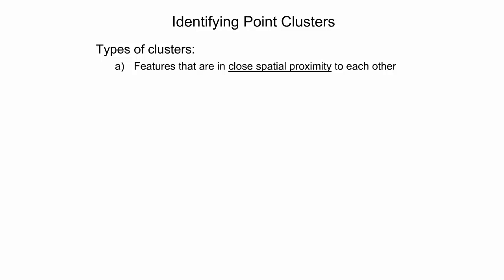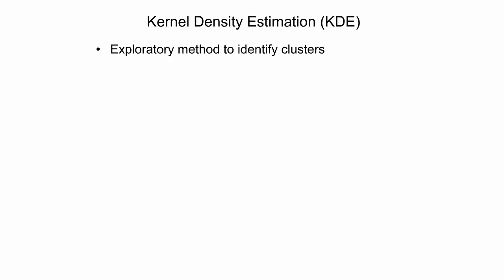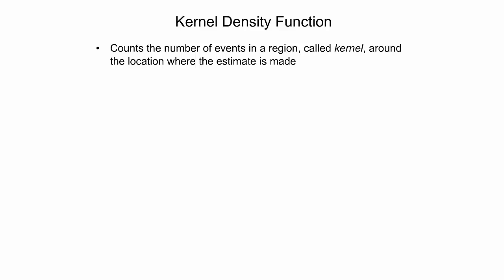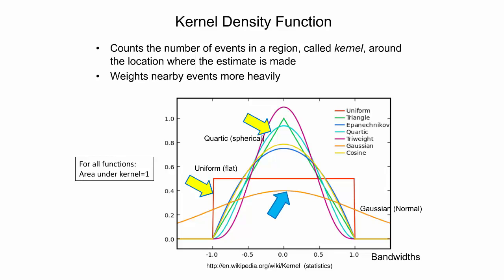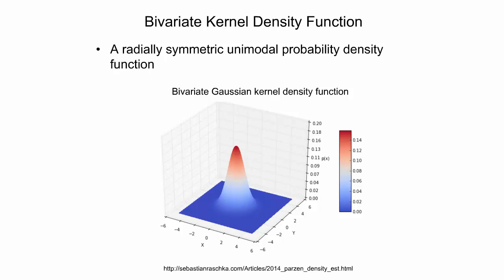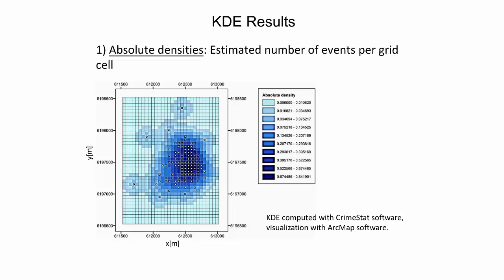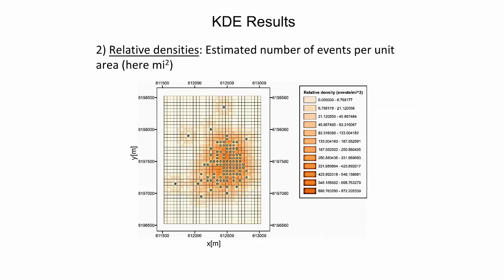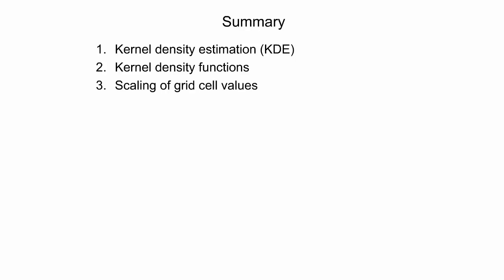Point Pattern Analysis Part 5: Kernel Density Estimation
This presentation provides an introduction to kernel density estimation (KDE) techniques for visualizing event densities in maps.

This video presentation was created as part of a peer-reviewed educational series of Reusable Learning Objects (RLOs) on Spatial Analysis.

For more information on the state-wide and online Geomatics program at the University of Florida, please visit us (Gainesville campus).